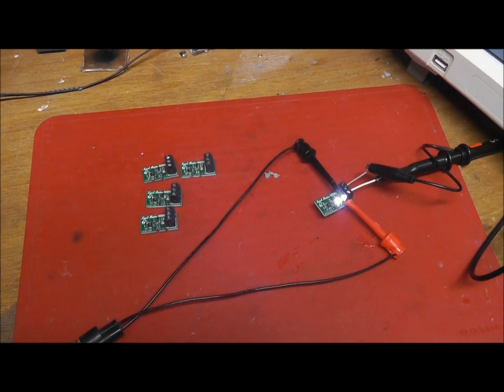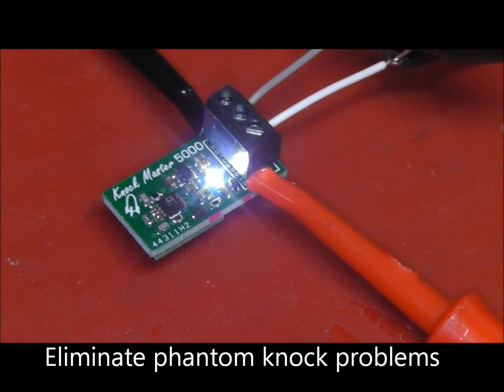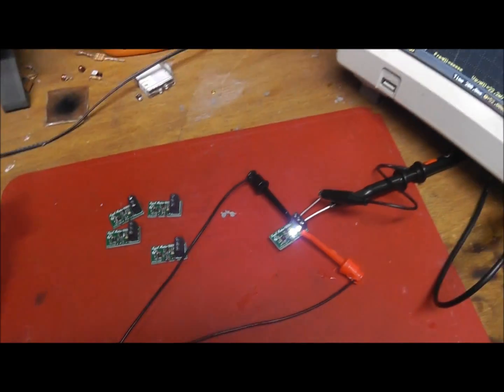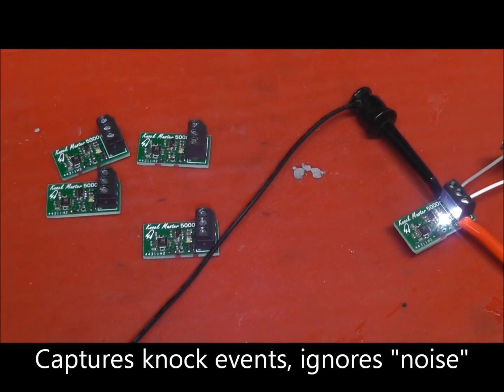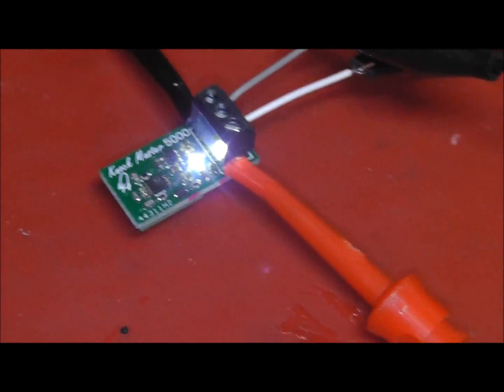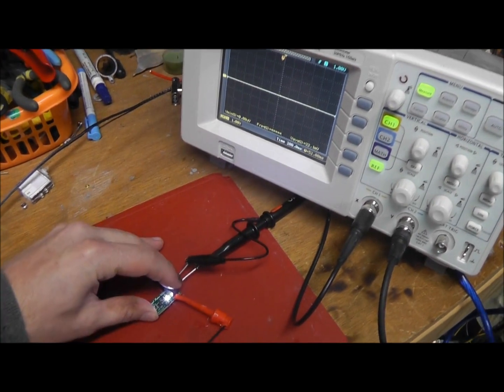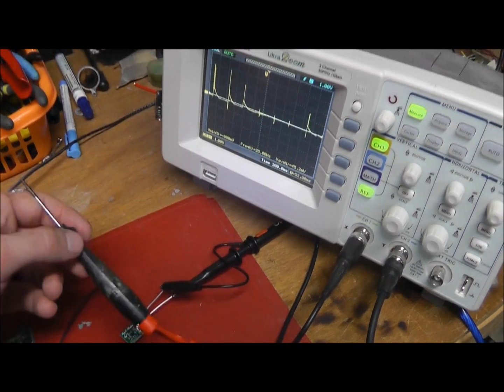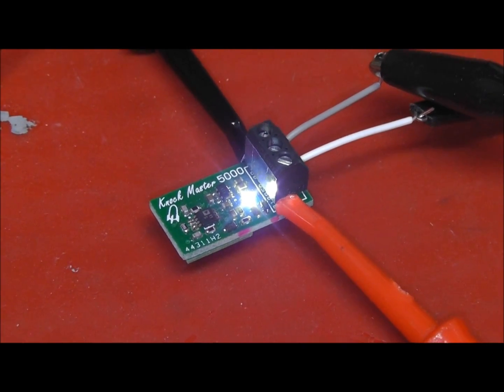Knock Master 5000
The Knock Master 5000 is a strain gage based knock sensor that enables the user to apply a true strain monitoring solution for predicting and monitoring knock events in automobile applications.

This is a more powerful tuning tool for performance engine building and modification. This sensor is a piece of precision equipment and can be used to take scientific strain measurements on an engine. The Knock Master is compatible with 0-5V ECU inputs for knock measurement and engine management.

The Knock Master provides the user with accurate strain information and eliminates false-positives (phantom knock) associated with traditional accelerometer based knock sensors. The Knock Master is the first device to feature advanced semiconductor strain gage technology for aftermarket application. Key advantages are extreme sensitivity, ability to filter engine noise, and ignore engine vibration.